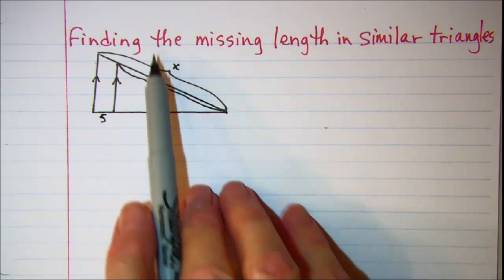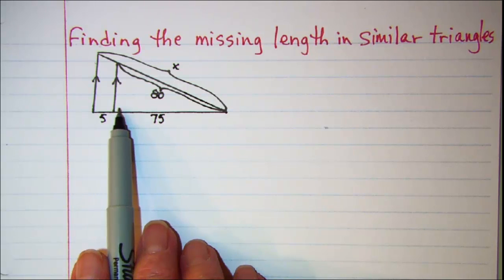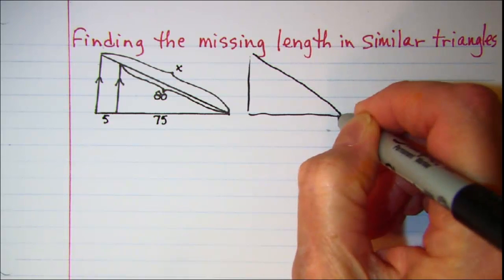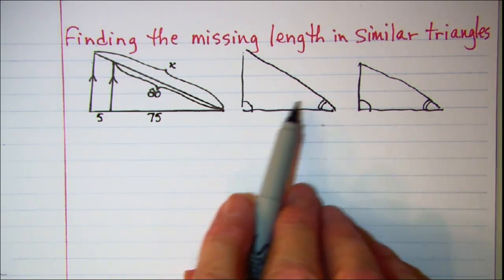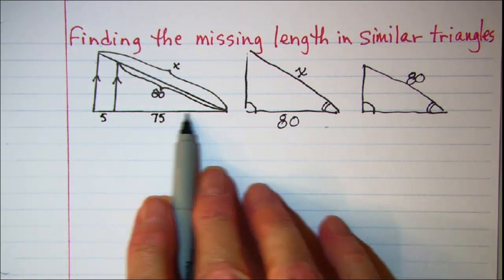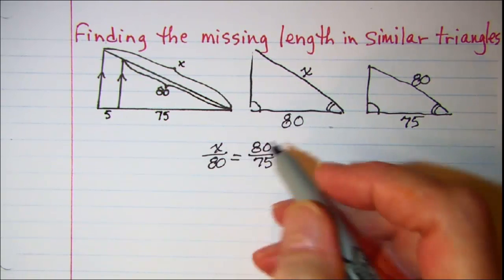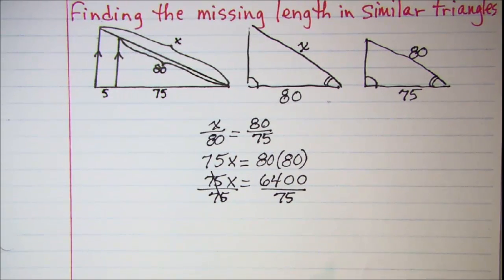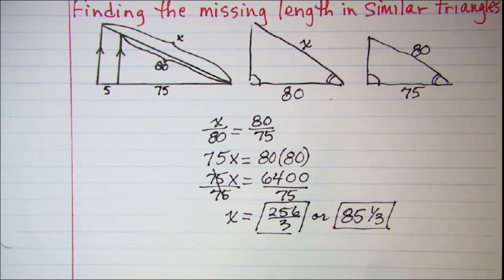Finding the missing length in similar triangles